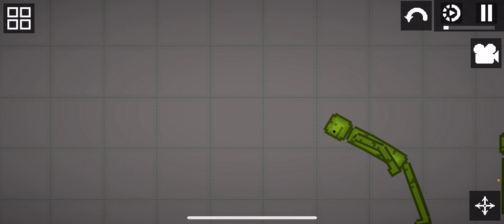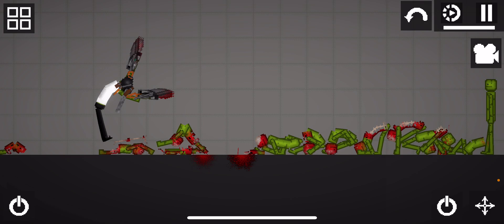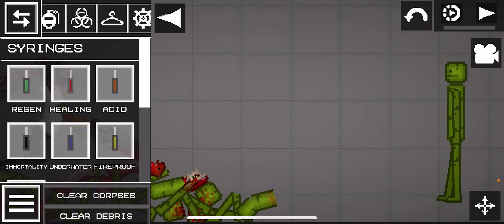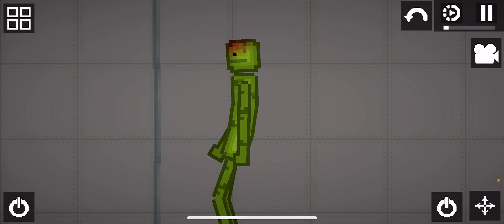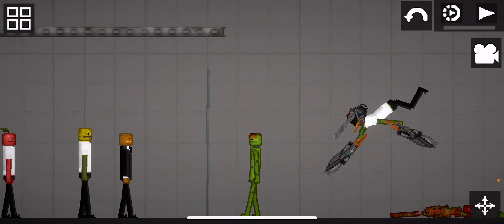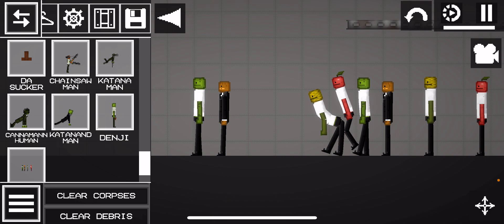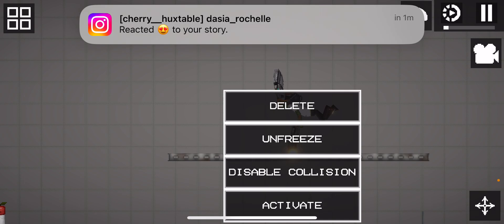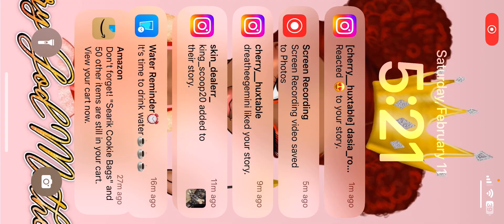Chain saw man episode three